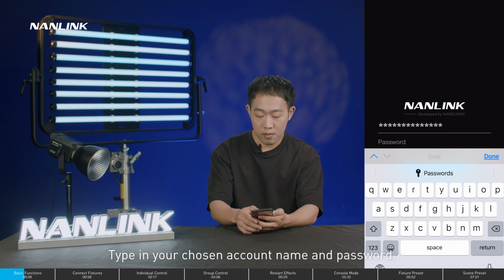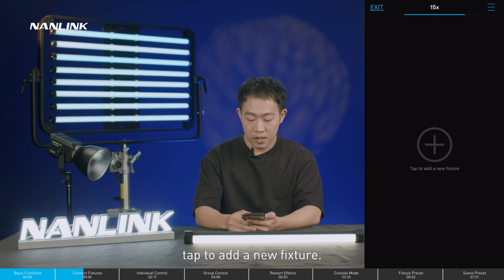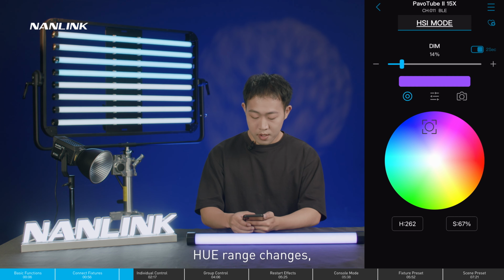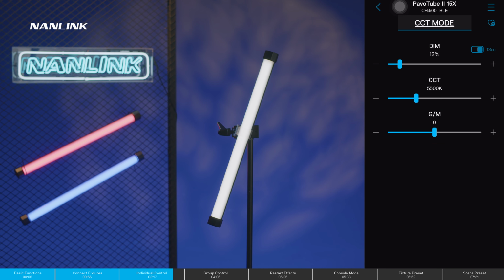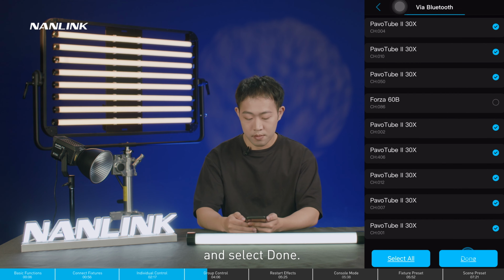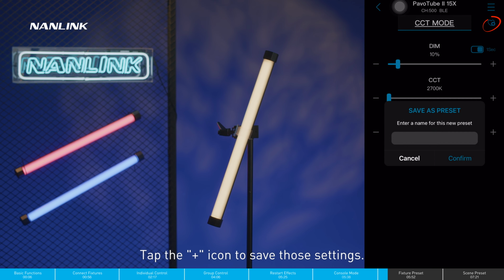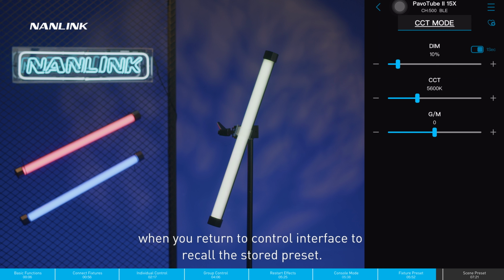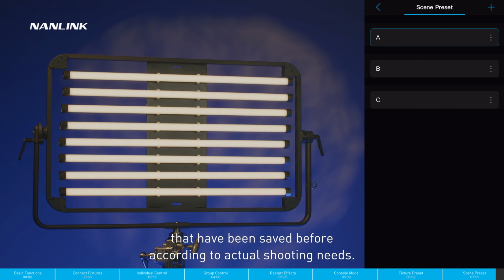NANLINK APP Operation Instructions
Today, by completely keeping creators in mind, our team has shot a simple tutorial educating them on how users can employ the newly launched NANLINK APP in the shooting production。

The contents are covering "Basic functions", "How to connect fixtures", "How to control fixtures individually or in the group", "How to do fixture/scene presets", etc.

We hope this video can be of some help and unlock more possibilities in users' daily creation.

MB01DSUCDQ5UKP9